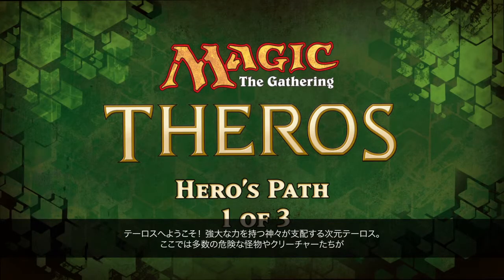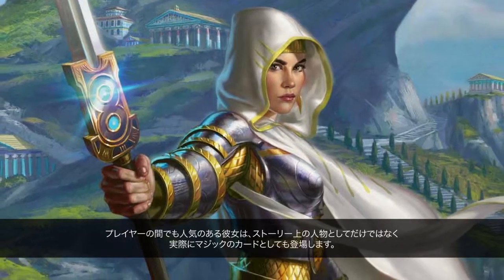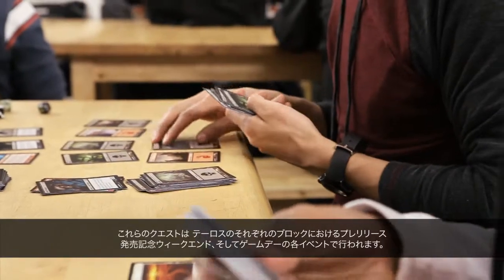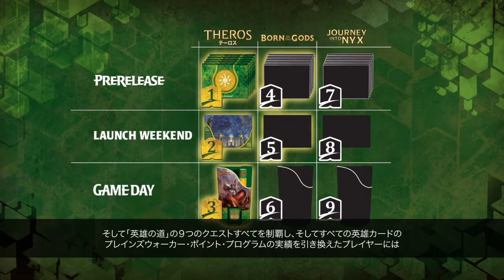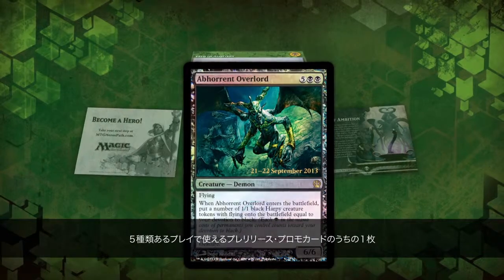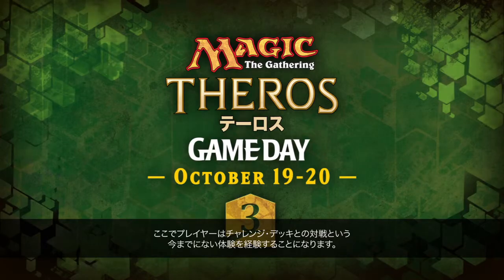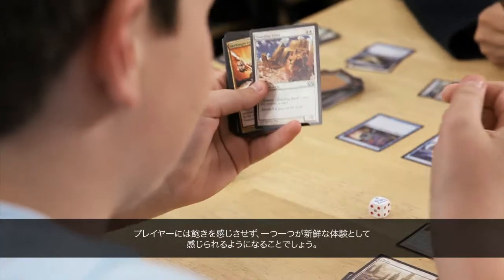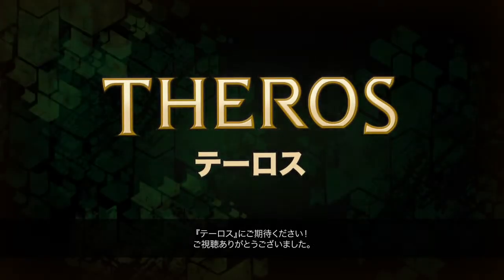Theros WPN Retail Video - 1 of 3 (JP)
Here's the first of three Theros WPN retailer videos, featuring an overview of the Hero's Path -- the block-long Magic entertainment experience that happens at your Prerelease, Launch Weekend and Game Day events. Check back on September 9 for video #2!